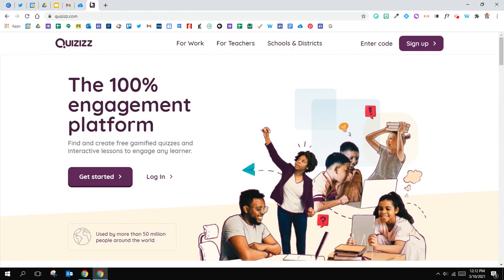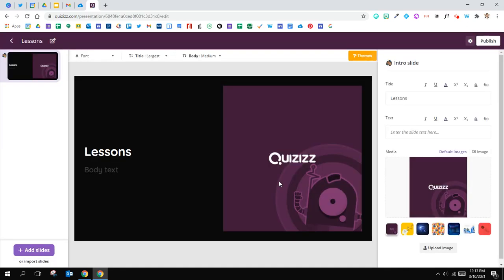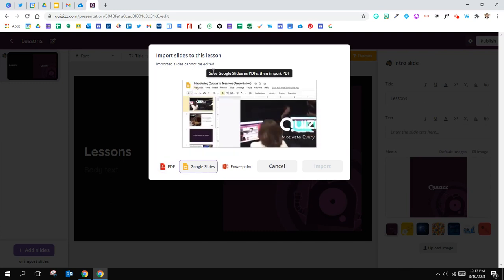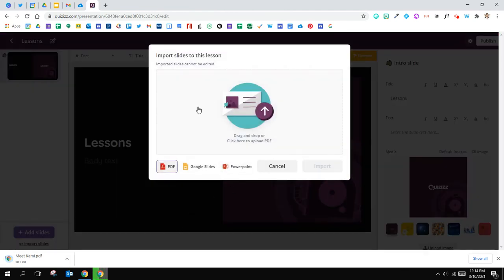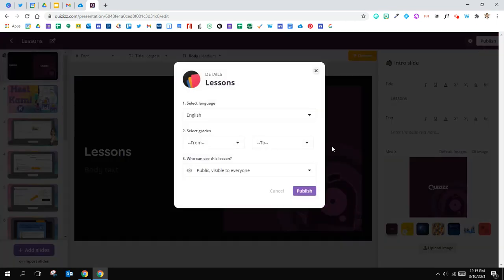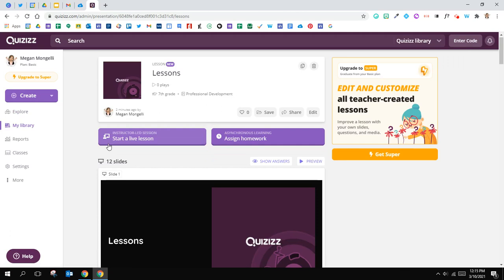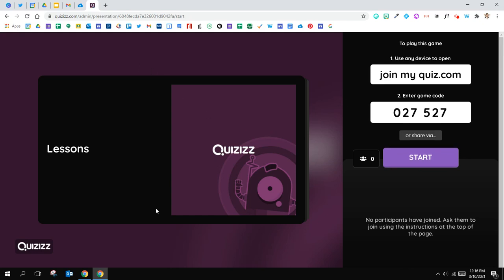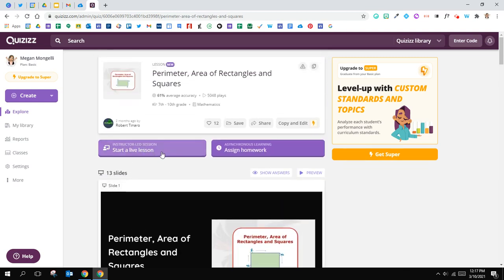Create Instructor or Student Paced Activities with Lessons from Quizizz